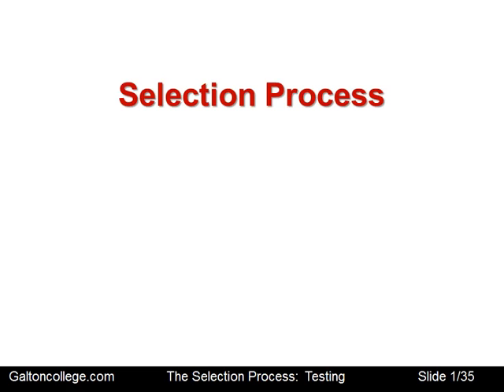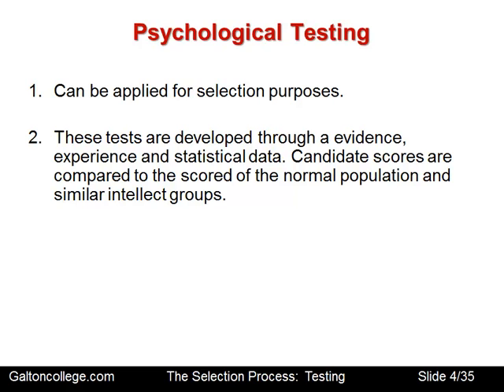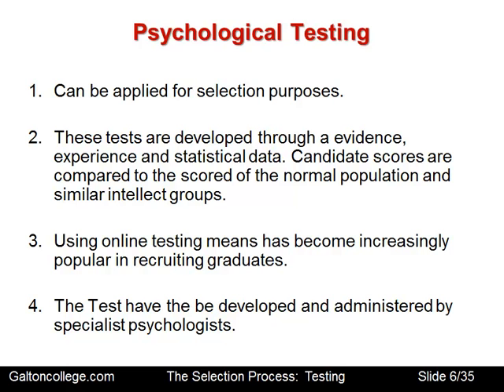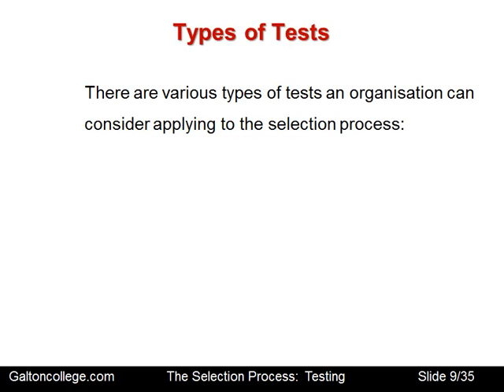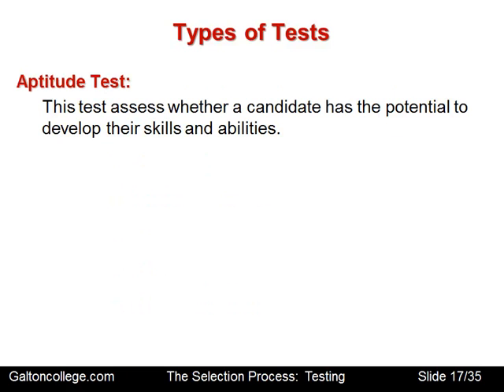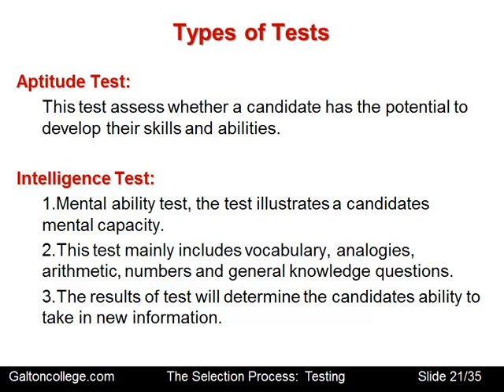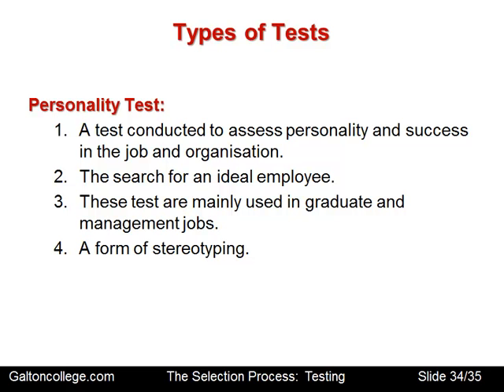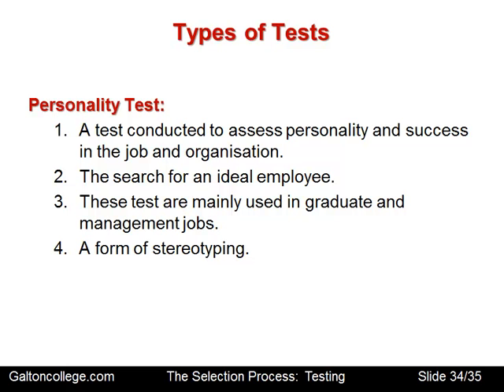Selection Process: Psychological Testing Methods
This video will review the selection process in terms of psychological testing methods that have been used in this process. The video is a summary account of various types of testing and intensive assessment of the success or failure of these methods.
It is the intention of this video to encourage students to further research the topic both online and in any available sources at their disposal.